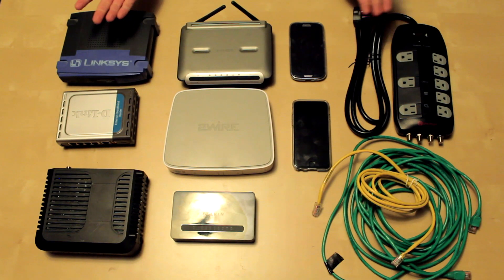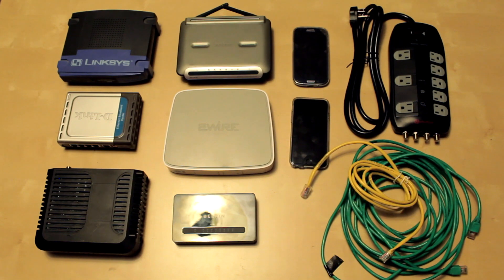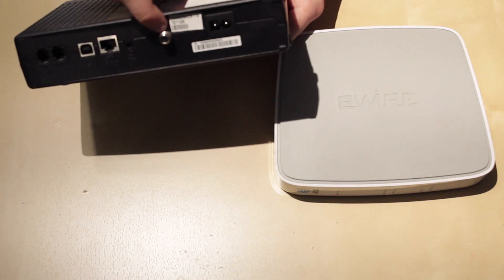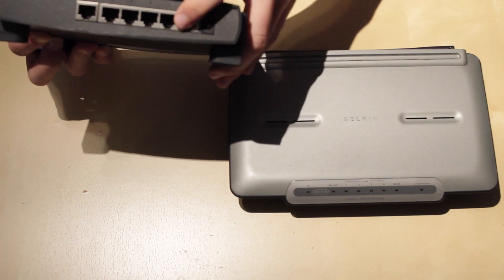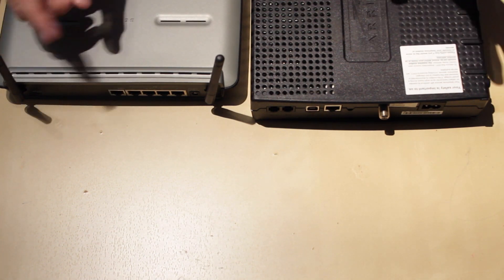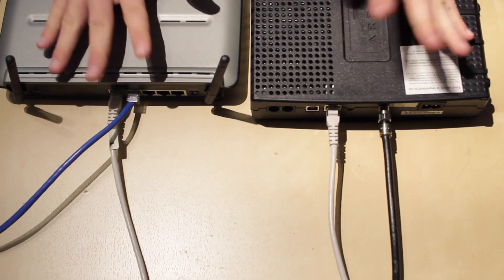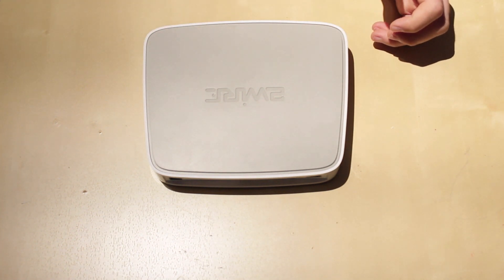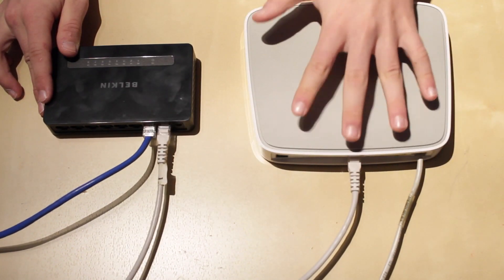How To Make A Smart House With Automation: Episode 2 - Setting Up A Home Network PART 1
How To Setup A Home Network PART 1
In this episode I show you how to make the perfect Home Network even if you do not know anything about networking from setting up the main networking equipment to repurposing old wifi routers as wifi extenders, to create a stable and reliable network.